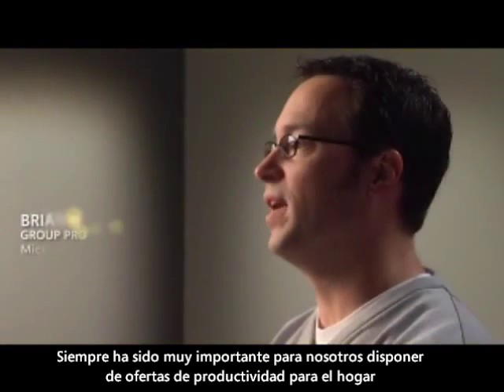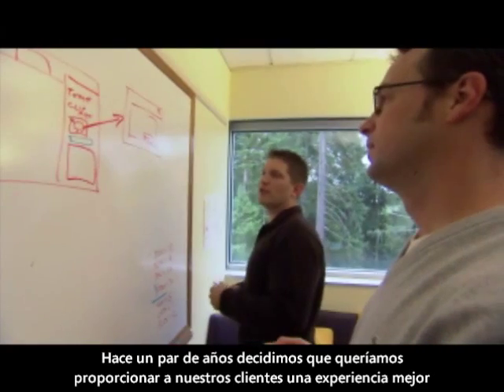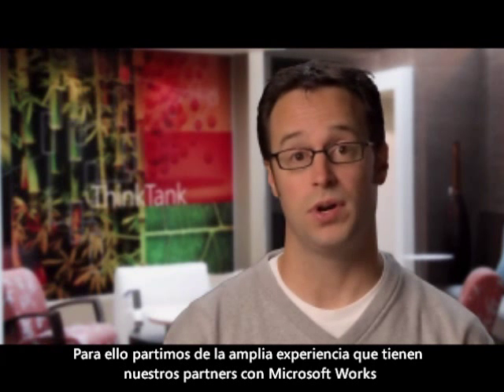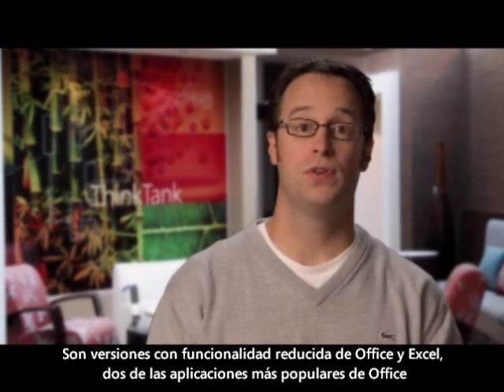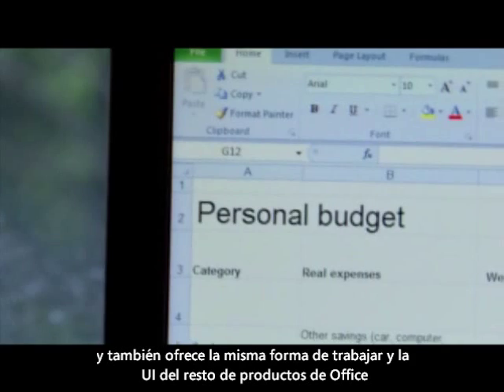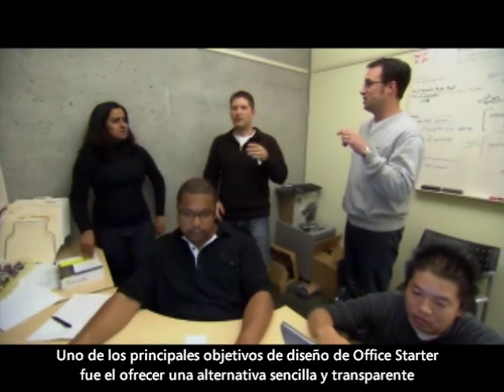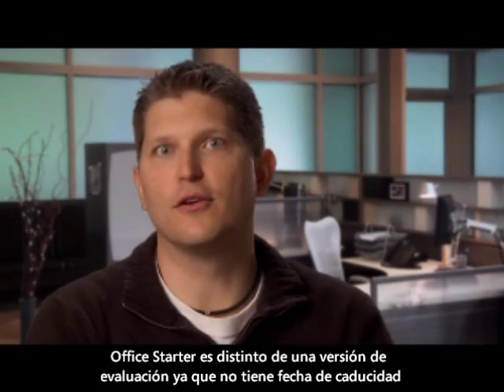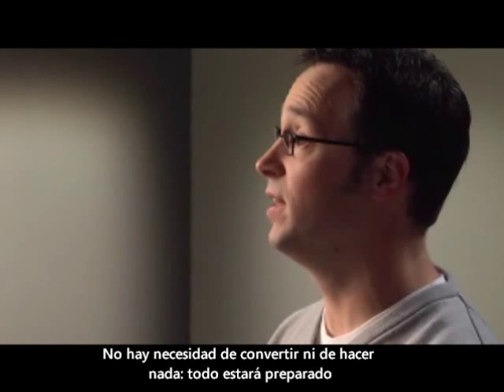Office Starter 2010 - Microsoft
Es el "modelo" gratuito de Microsoft que incluye WORD, EXCEL y un visor de POWER POINT. Tienen limitaciones en cuanto a posibilidades pero son amplios para un uso usual. Vendrán preinstalados en equipos con la posibilidad de "optar" por la versión completa a partir del STARTER. Al menos de momento, no habrá posibilidad de "descargarlo" o instalarlo en equipos ya adquiridos sin él. Se espera que lleguen en equipos a partir de finales de junio de 2010 o principios del mes siguiente.